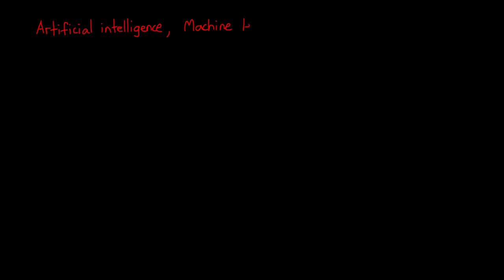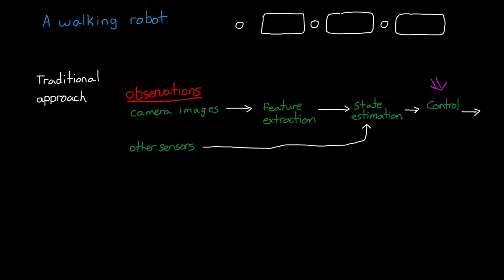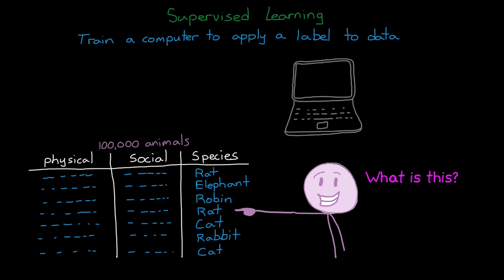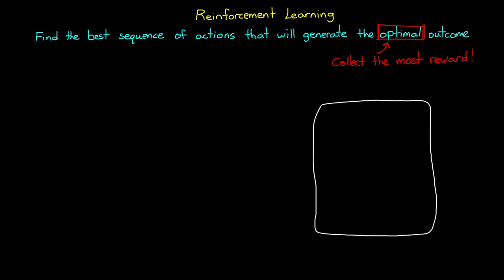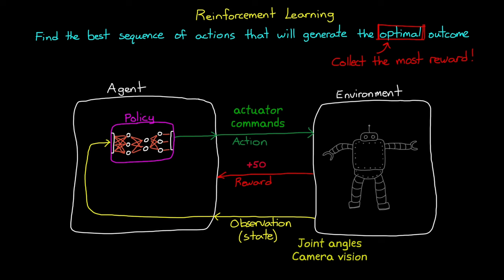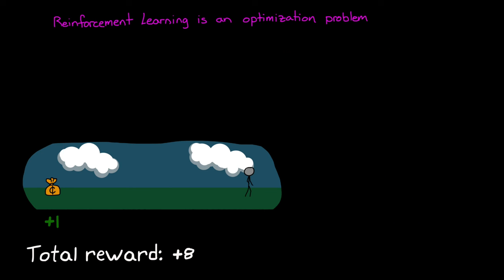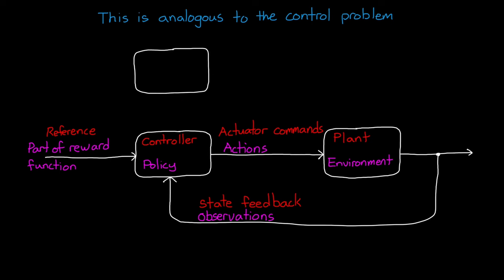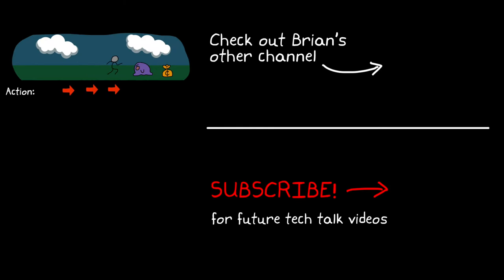What Is Reinforcement Learning?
In this video, we provide an overview of reinforcement learning from the perspective of an engineer. Reinforcement learning is type of machine learning that has the potential to solve some really hard control problems.

By the end of this series, you’ll be better prepared to answer questions like:
- What is reinforcement learning and why should I consider it when solving my control problem?
- How do I set up and solve the reinforcement learning problem?
- What are some of the benefits and drawbacks of reinforcement learning compared to a traditional controls approach?

Artificial intelligence, machine learning, deep neural networks. These are terms that can spark your imagination of a future where robots are thinking and evolving creatures.

Chapters:
00:00 – Introduction
00:16 – what is reinforcement learning?
03:00 – how does unsupervised learning work?
03:32 – how does supervised learning work?
05:13 – Reinforcement learning environment
05:28 - RL agent
05:58 – RL reward
06:37 – Reinforcement learning policy
07:39 – Reinforcement learning algorithms
09:58 – Exploration vs. exploitation
11:10 Analogies with traditional control design
12:25 – What to consider before formulating an RL problem